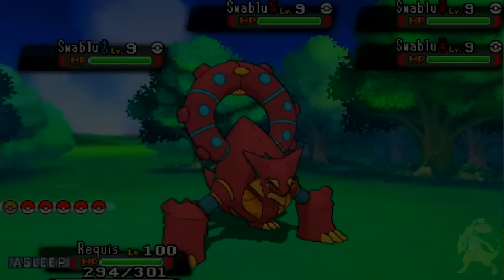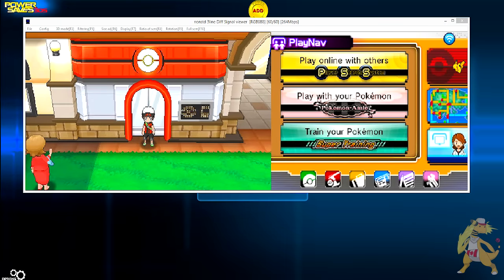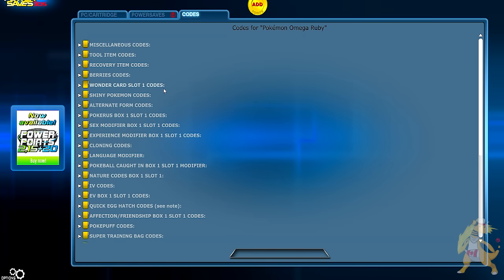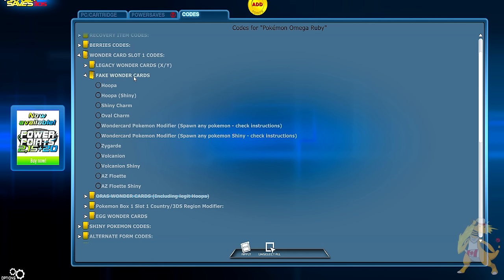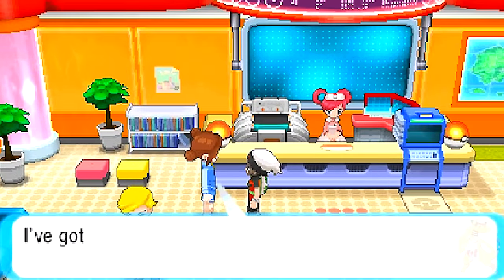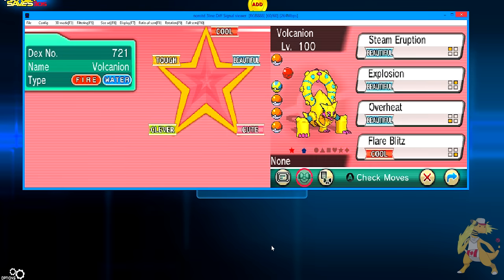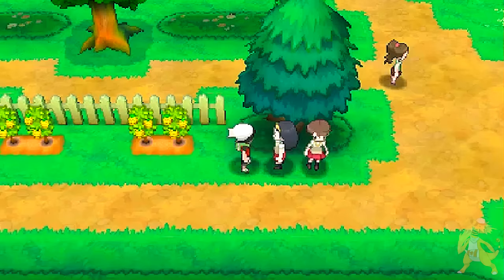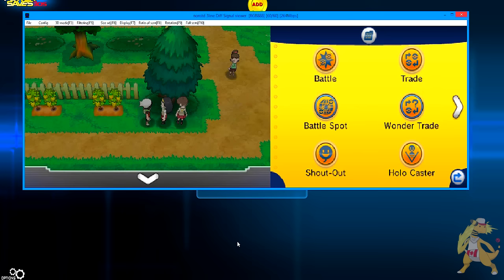Pokemon ORAS - Get VOLCANION EVENT BEFORE RELEASE DATE! HOW to get VOLCANION ORAS/XY w/ Powersaves!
With Pokemon Sun & Moon just being announced, GameFreak are going to HYPE up as many different things this year now that the Pokemon Company has built up a lot of hype again. This video is going to be showing you How to get Volcanion in Pokemon Omega Ruby & Alpha Sapphire as well as in X&Y. Hopefully this tutorial helps you out! As well as hopefully with your new Volcanion, you will be able to discover some of the mysteries this Pokemon will hold for us in Pokemon Sun and Pokemon Moon!

◆ Keep updated with the JasonNation ◆
FOLLOW ME ON GOOGLE +: 1iC2C4t
● Like our Facebook page!: 1t7ZX3w
● Buy JasonNation Apparel!: 1RzkQSO

Let's Play #06 | Pokemon Alpha Sapphire Egglocke w/ JasonPlaysPokemon
» 1Oiw2SS
Mario Maker - Course World Series! w/ Jason Plays Pokemon
» 1QyO3sd
Let's Play #10 | Pokemon Advanced Adventures w/Jason Plays Pokemon (Gameplay/Walkthrough)
» 1QyNKOc
Let's Play #09 | Pokemon Celestite (Fan Game) w/Jason Plays Pokemon (Gameplay/Walkthrough)
» 1RzprV9
Let's Play #08 | Pokemon Light Platinum NDS Version w/ JasonPlaysPokemon
» 1QyNVc6
Pokemon News/Information Videos w/ Jason Plays Pokemon
» 1RzpFM5
Reverse GTS Sunday: Pokemon ORAS RGTS Livestream w/ JasonPlaysPokemon
» 1OhfTww
Wonder Trade Tuesday LIVESTREAM! w/Jason Plays Pokemon
» 1FQe8hW